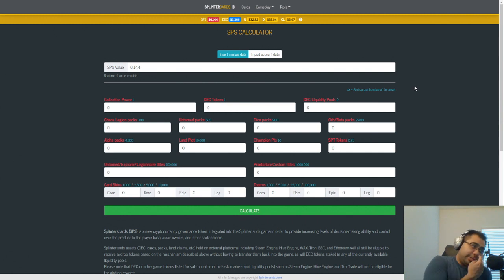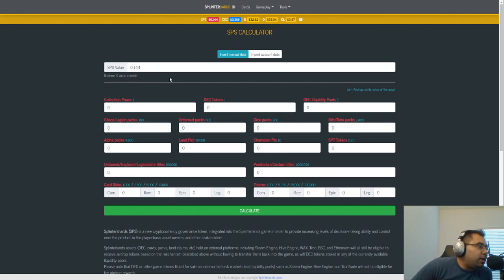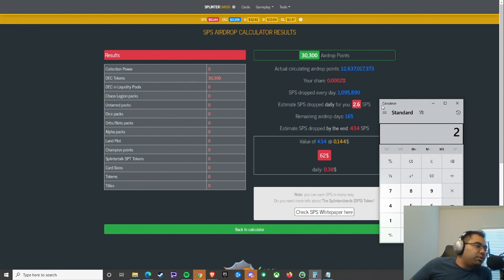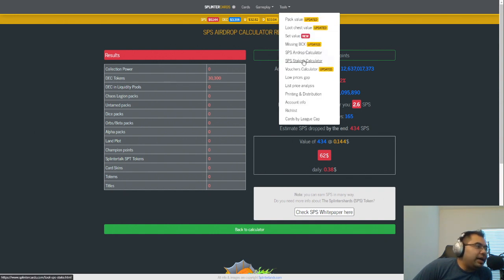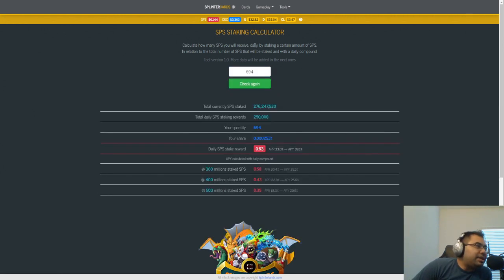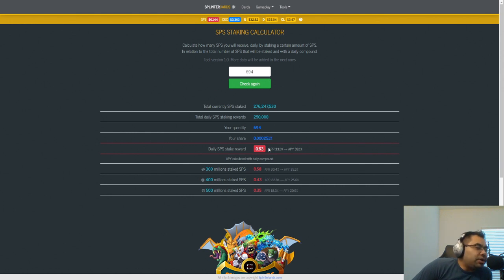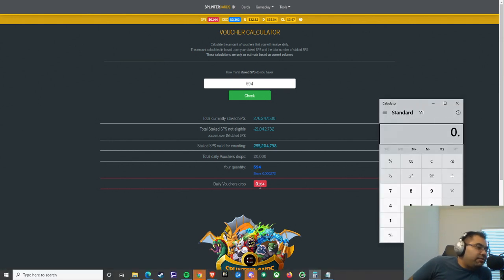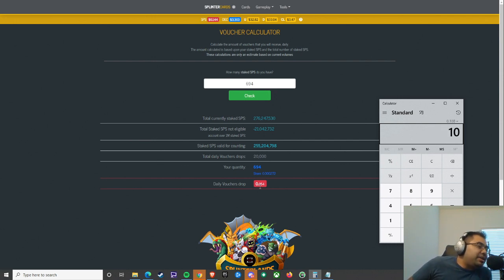SHOULD YOU BUY SPS OR DEC? - AN APR & RISK OUTLOOK